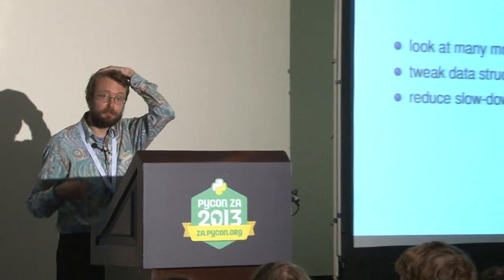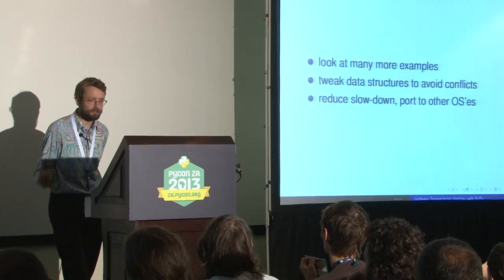PyConZA 2013: Software Transactional Memory with PyPy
Armin Rigo
Armin Rigo's talk at PyConZA 2013